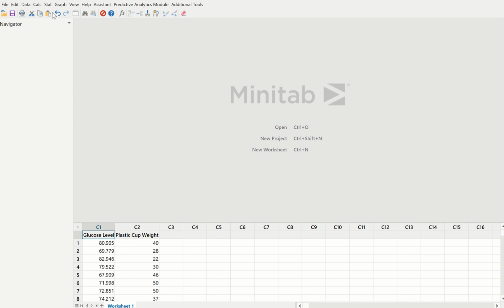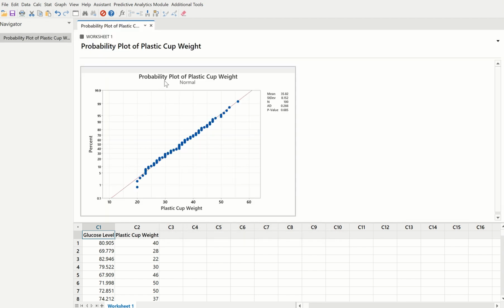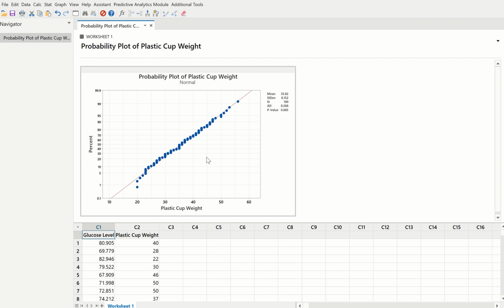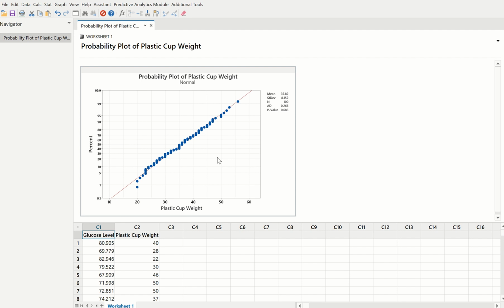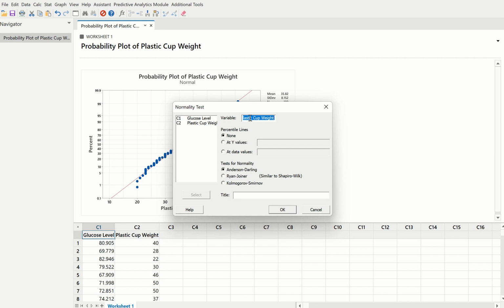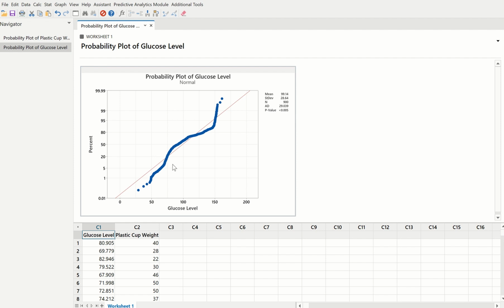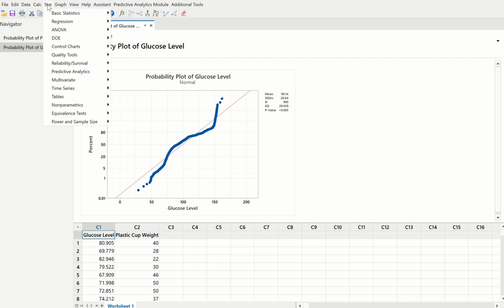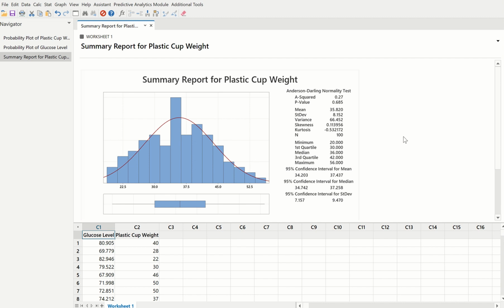GMC LSS GB Minitab 5 - Normality Test